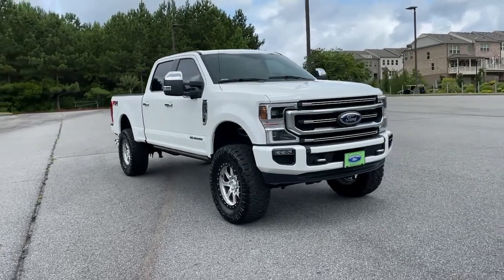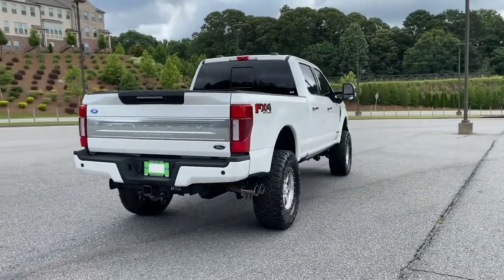2020 Ford F-250SD Woodstock, Canton, Holly Springs, Kennesaw, GA D47810A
White Used 2020 Ford F-250SD available in Woodstock, Georgia at Krause Family Ford. Servicing the Canton, Holly Springs, Kennesaw, GA area.

Krause Family Ford
195 Woodstock Pkwy

PREFFERED EQUIPMENT PKG.703A 6.7L POWERSTROKE V8 DIESEL CARLI LIFT AND SUSPENSION GOOSENECK HITCH KIT ALL WEATHER FLOOR MATS FX4 OFF-ROAD PACKAGE POWER RUNNING BOARDS POWER MOONROOF TWIN PANEL HIGH CAP TRLER TOW PCKG PTBA 5TH WHEEL HITCH PREP PACKAGE WHEEL WELL LINERS FRONT & REAR TOIUCH BED SPRAY IN BEDLINER 5th Wheel/Gooseneck Hitch Prep Package FX4 Off-Road Package GVWR: 10000 lb Payload Package High Capacity Trailer Tow Package Hill Descent Control Off-Road Specifically Tuned Shock Absorbers Order Code 703A Pro Trailer Backup Assist - High Capacity Ultimate Trailer Tow Camera System Unique FX4 Off-Road Box Decal. CARFAX One-Owner. Clean CARFAX.brbrOdometer is 947 miles below market average! Star White Metallic Tri-Coat 2020 Ford F-250SD Platinum 4WD Power Stroke 6.7L V8 DI 32V OHV Turbodieselbrbrbr*Please contact dealer for full details. All prices do not include taxes estimated tax fees dealer documentary fee certification costs reconditioning costs and any installed equipment. *Limited warranties see dealer for details* A short visit to Krause Family Ford located at 195 Woodstock Parkway Woodstock GA 30188 can get you a hassle free deal on this trustworthy vehicle today!